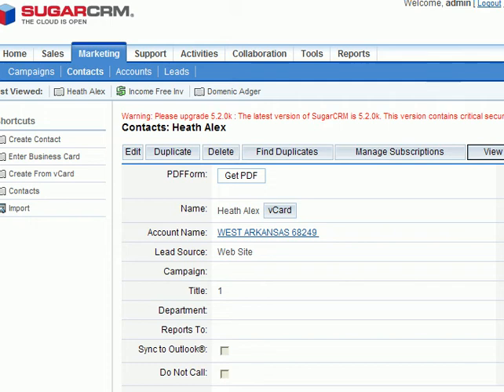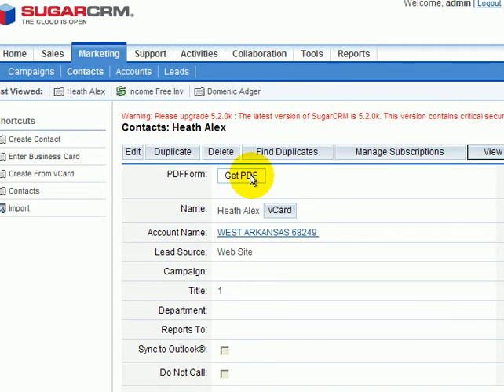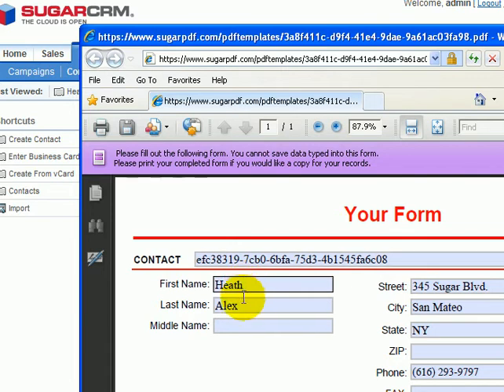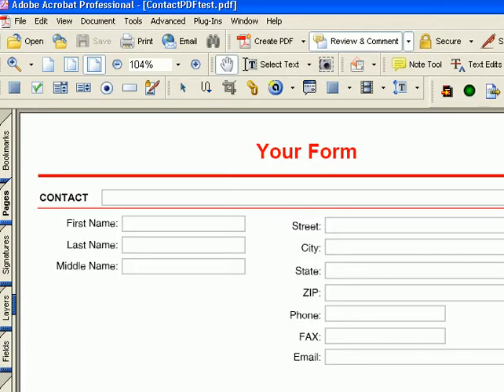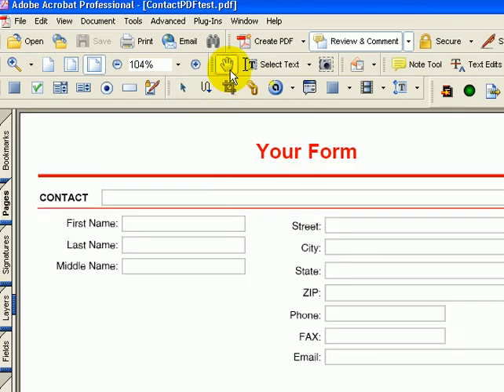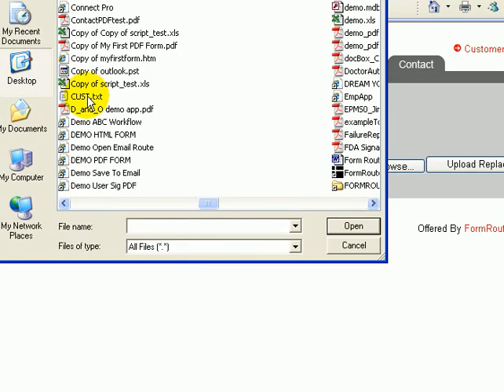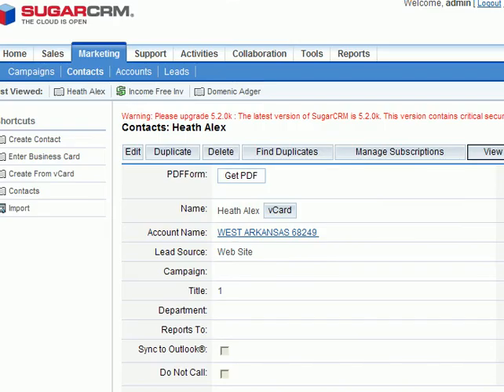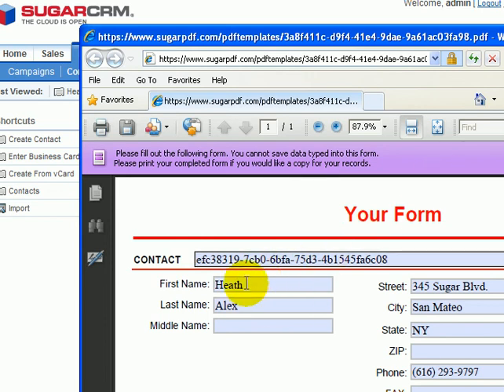How To Merge Data From Sugarcrm into PDF Forms PDFforSUGAR.com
Learn how to merge data from a record in sugarcrm into PDF forms without programming.